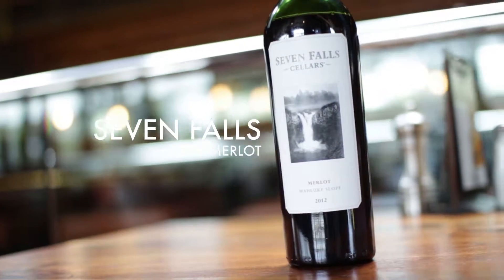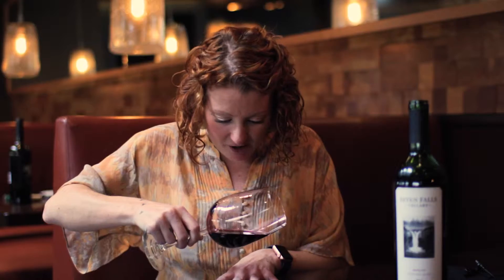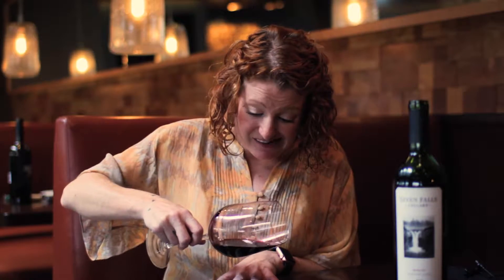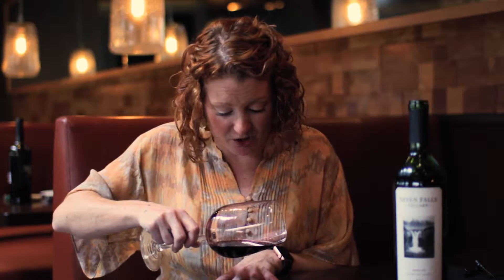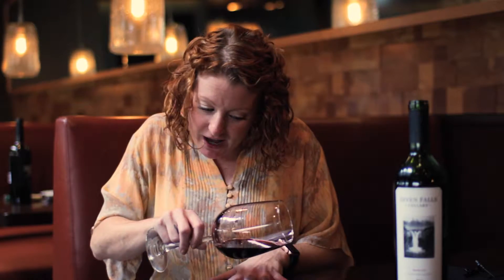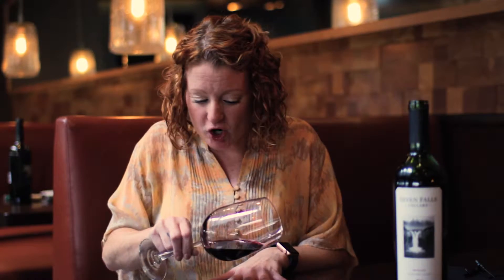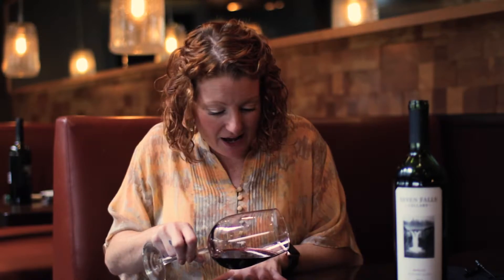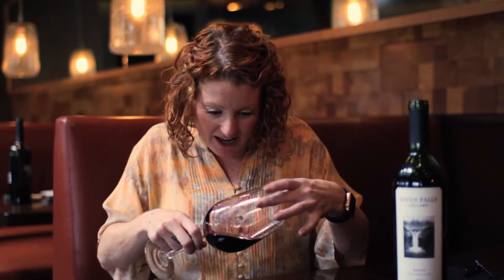Seven Falls Merlot